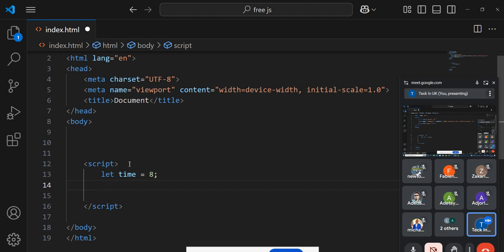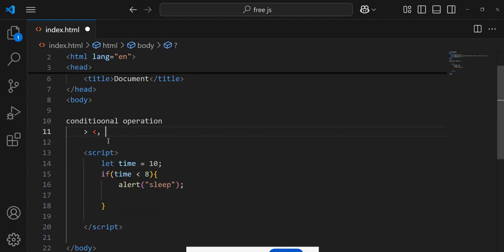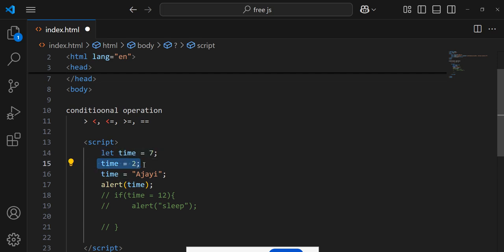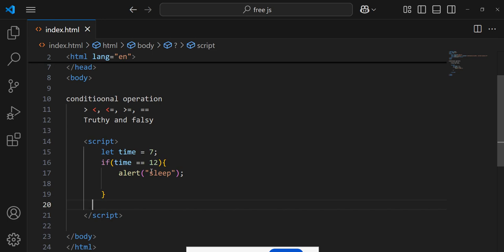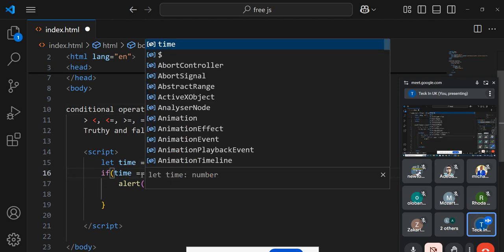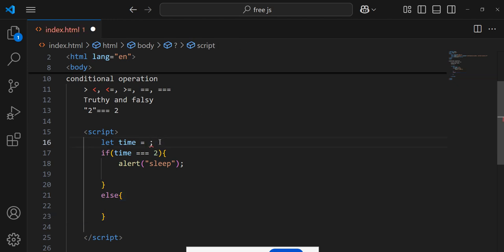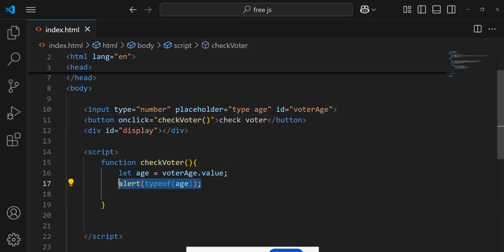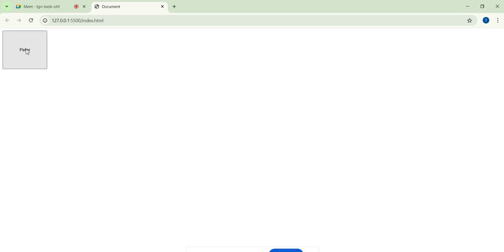7. If statement in JavaScript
Learn the use of if statement in JavaScript.